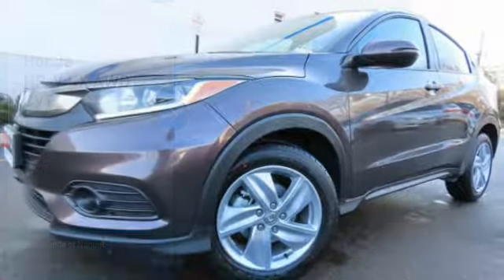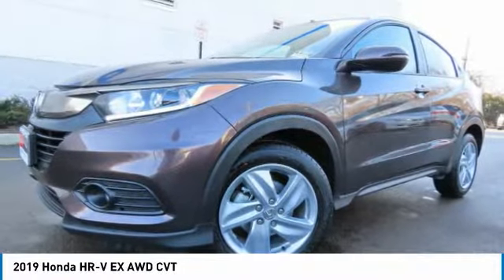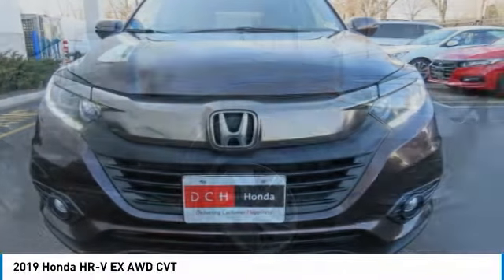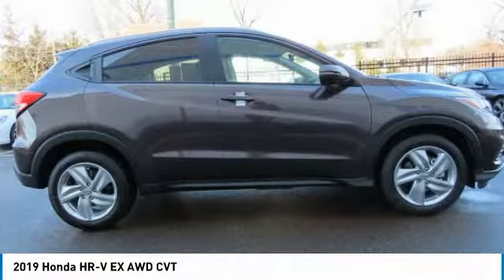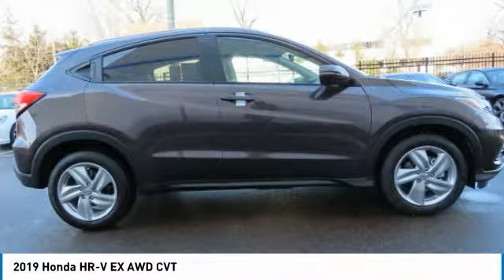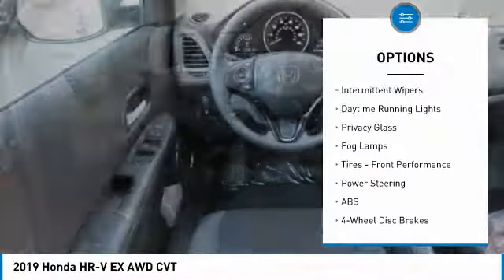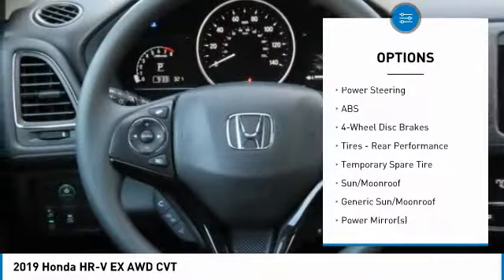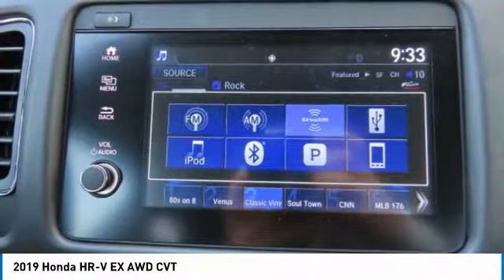2019 Honda HR-V HN192436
2019 HONDA HR-V Nanuet, NY
Stock# HN192436

Heated Seats, Moonroof, All Wheel Drive, Aluminum Wheels. Midnight Amethyst exterior and Black interior, EX trim. EPA 31 MPG Hwy/26 MPG City! Warranty 5 yrs/60k Miles - Drivetrain Warranty; AND MORE!

Sunroof, All Wheel Drive, Heated Driver Seat Honda EX with Midnight Amethyst exterior and Black interior features a 4 Cylinder Engine with 141 HP at 6500 RPM*. Rear Spoiler, MP3 Player, Keyless Entry, Privacy Glass, Steering Wheel Controls, Child Safety Locks, Electronic Stability Control.

EXPERTS RAVE
Edmunds.com's review says  The steering has a pleasant and natural feel to it. It relays enough information about what the front tires are doing to give you confidence as you drive around turns. It's also an easy car with which to navigate a tight parking lot. .